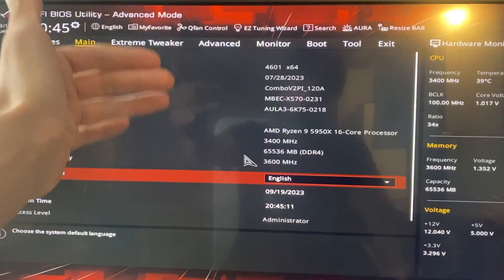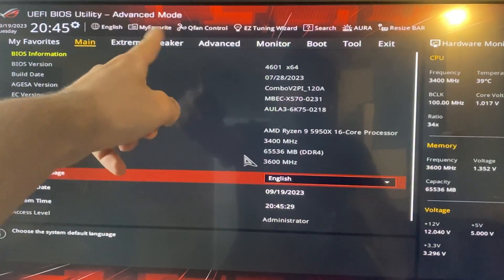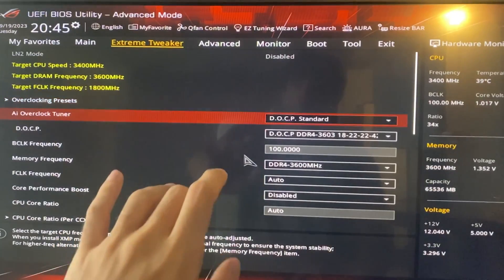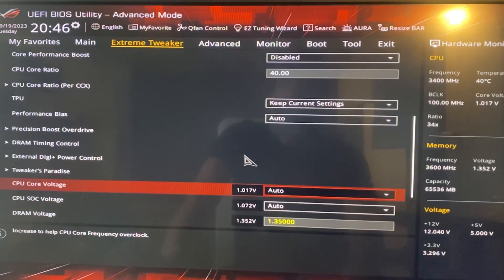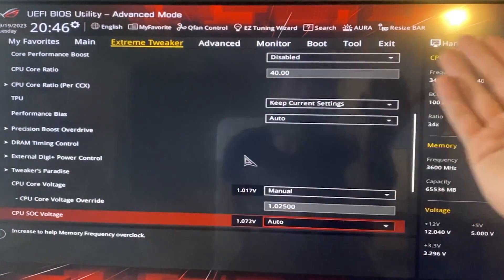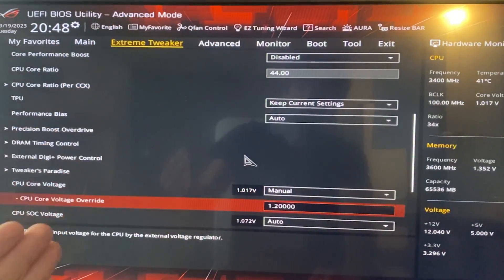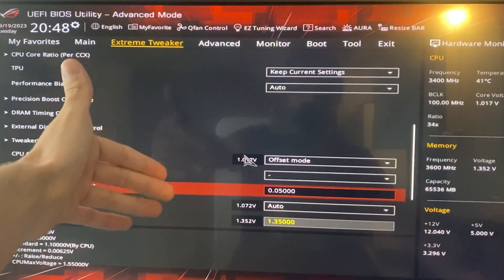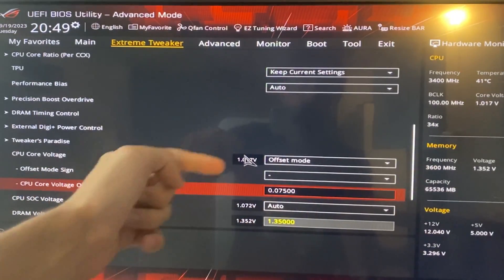Undervolt your Ryzen 9 5950X for more FPS and Lower Temperature!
Those Ryzen 5000 CPUs can be quite a bit power hungry if you let them behave like they want to, which is why today we're setting this R9 5950X to be more performing in multithread AND more power efficient, with lower temps and stopping it from overheating. This CPU is great and manages to beat the i7 12700K in multithreaded score but tends to overheat.

This also works for the Ryzen 9 5900X!